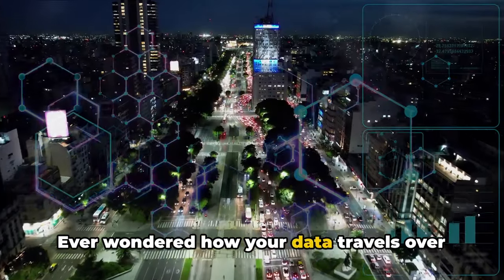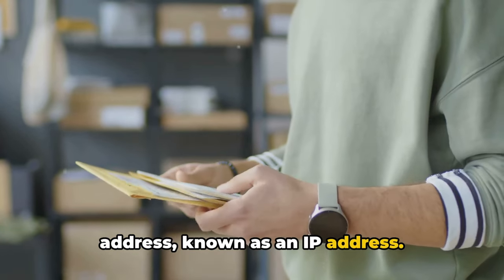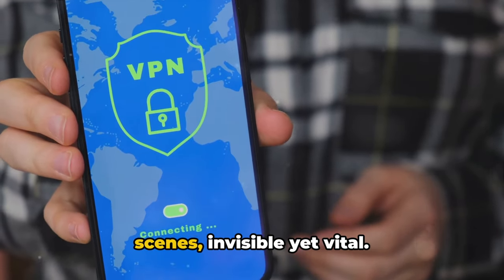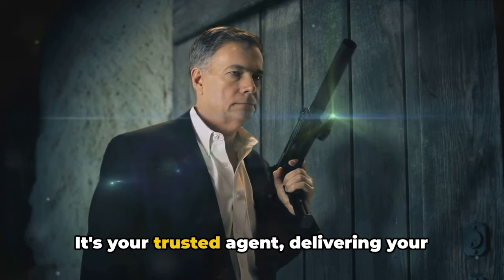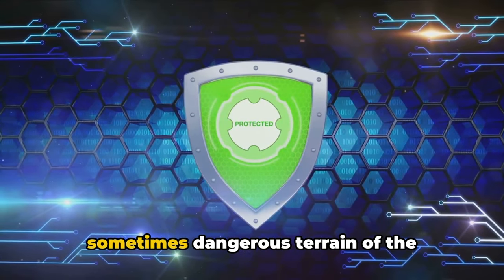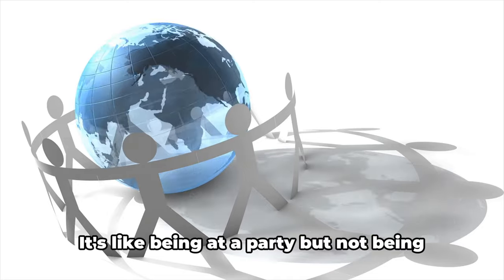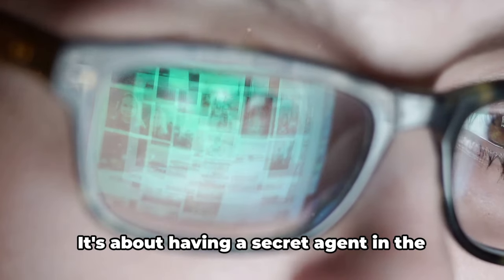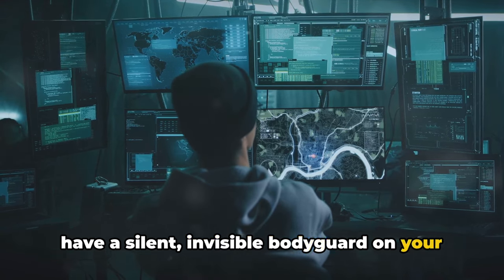What is a Proxy Server?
In this informative video, we delve into the concept of ProxyServers and unravel the mysteries behind their functionality.